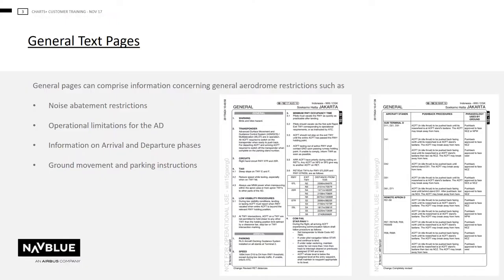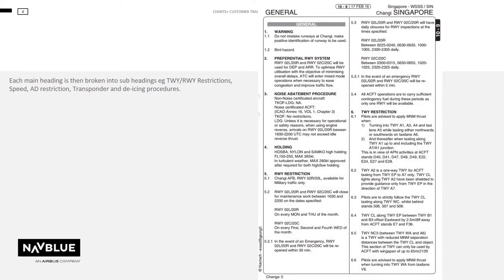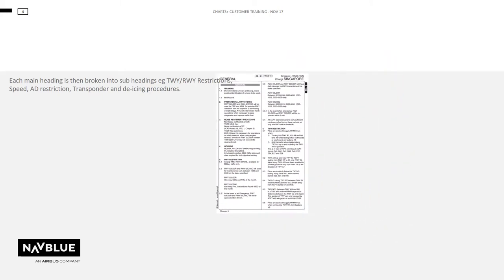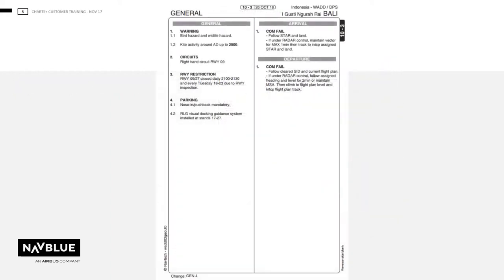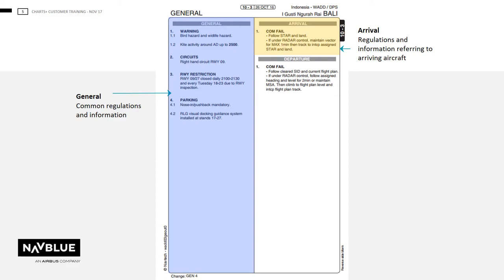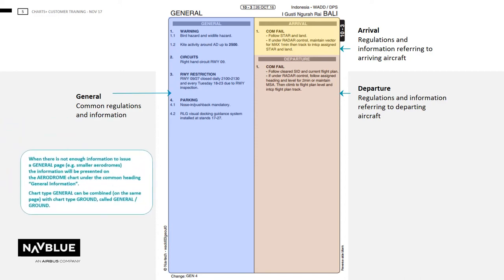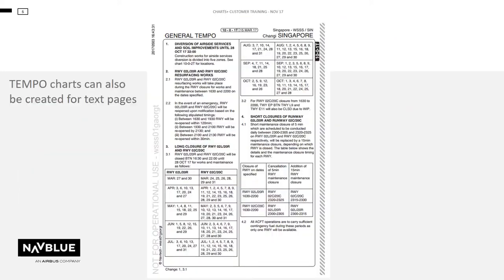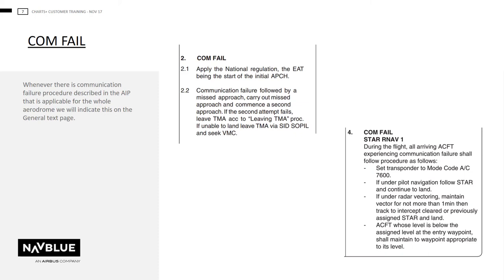Airbus A320 Mentor Channel Nav Blue General Chart - Chapter 4